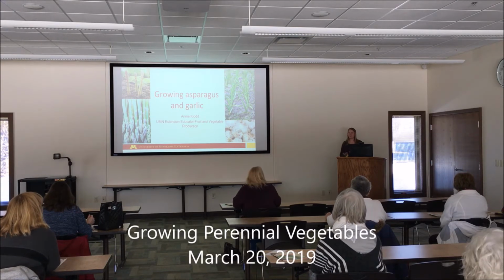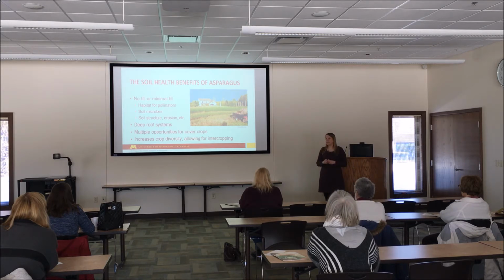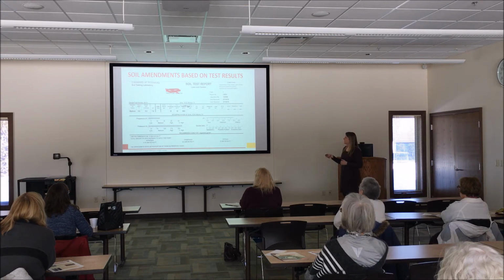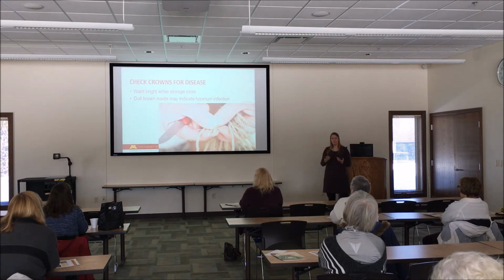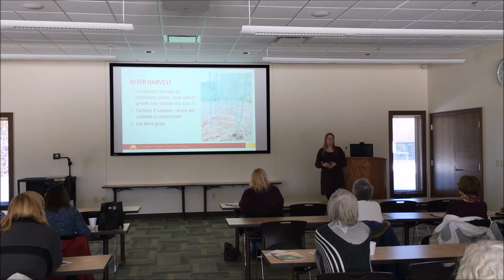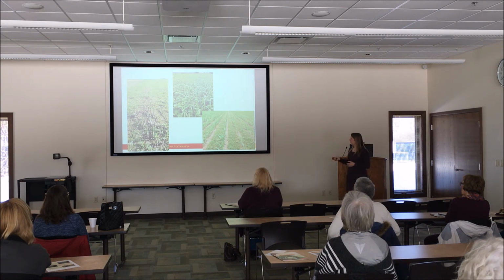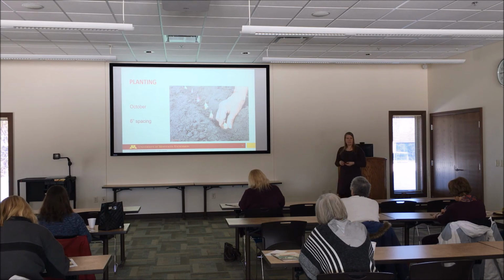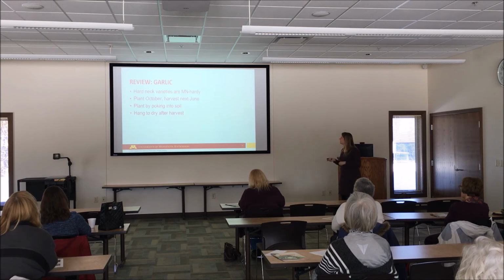Growing Perennial Vegetables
Annie Klodd, U of MN Extension Educator, gives tips on how to successfully grow asparagus and garlic for the Upper Midwest.